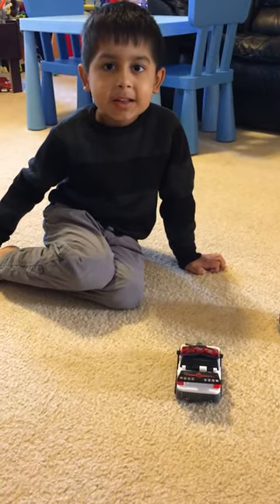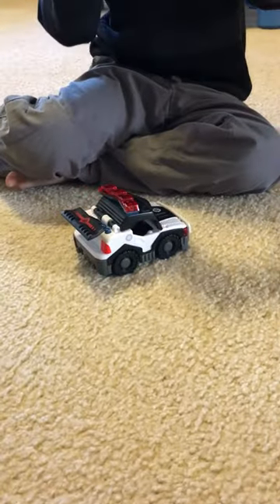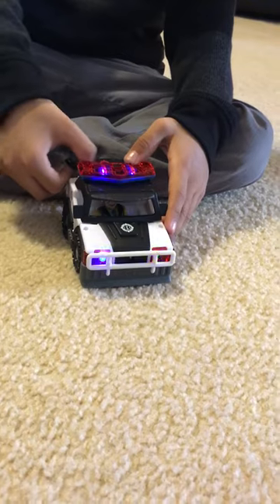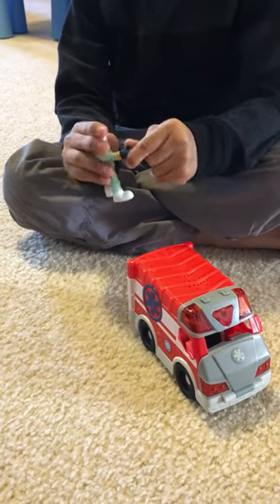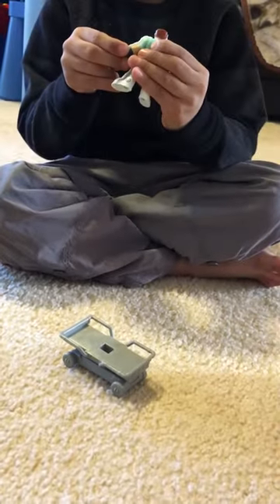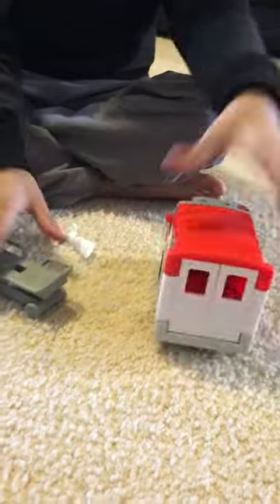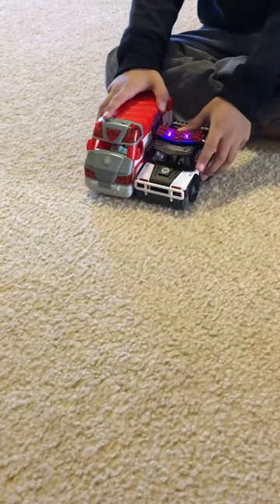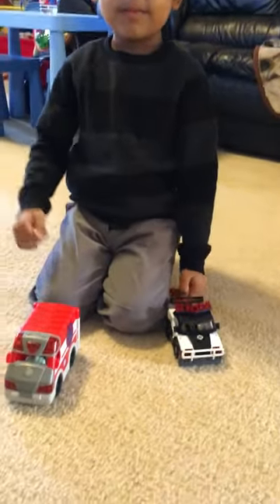Imaginext Rescue Heroes police car and ambulance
Sergeant Siren Police Car and Matt Medic Ambulance